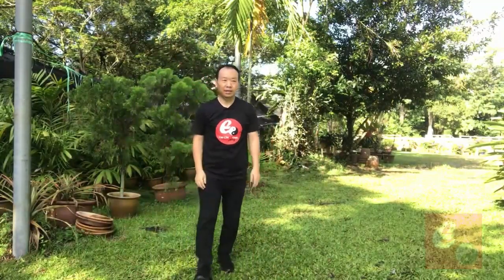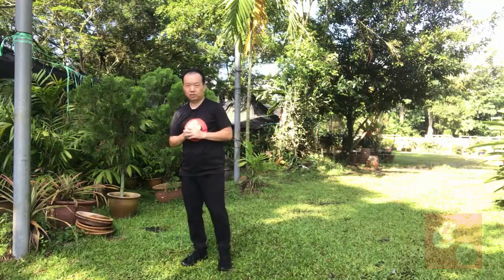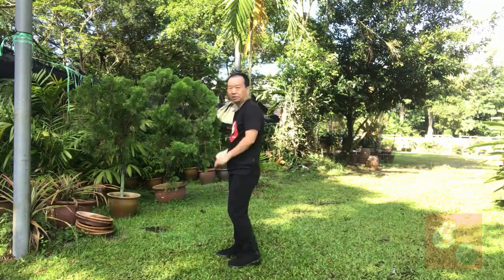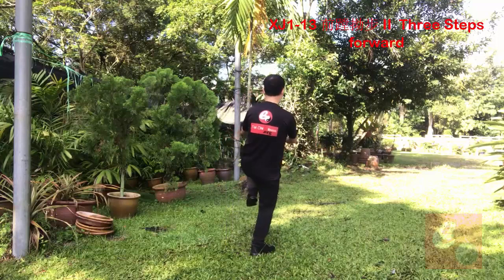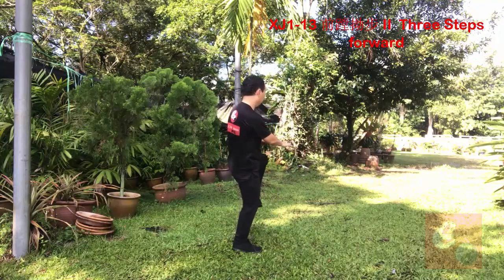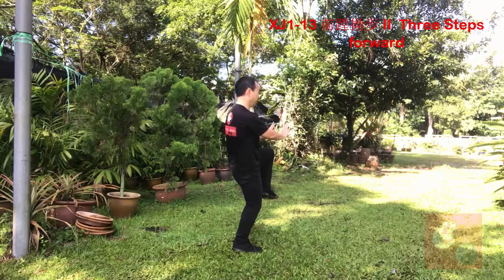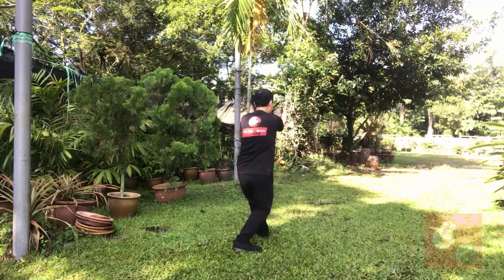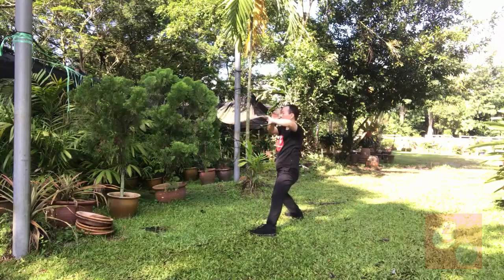Chen Style Tai Chi New Frame First Routine 陈氏太极拳新架一路 -13 前蹚拗步 II Side step forward II